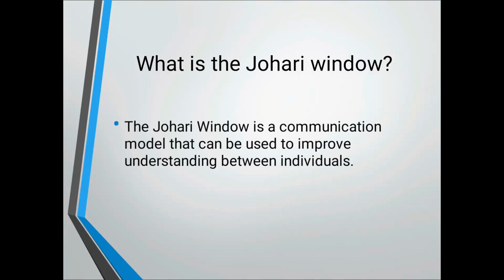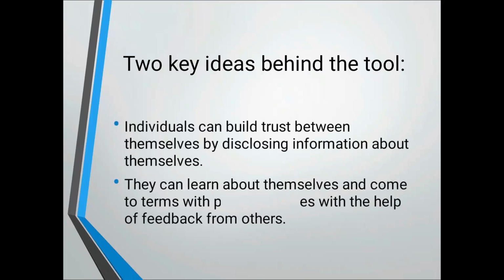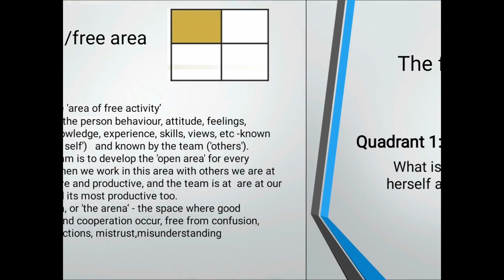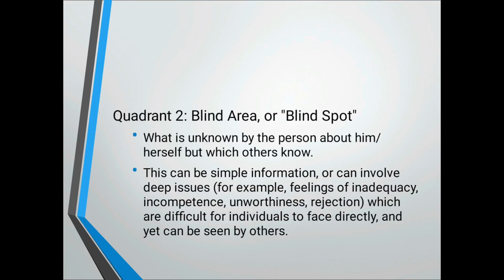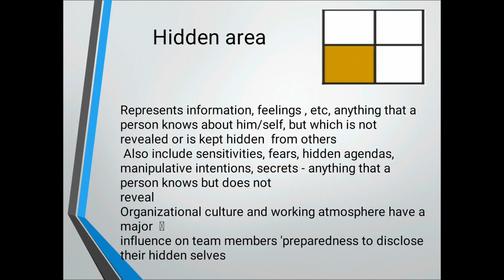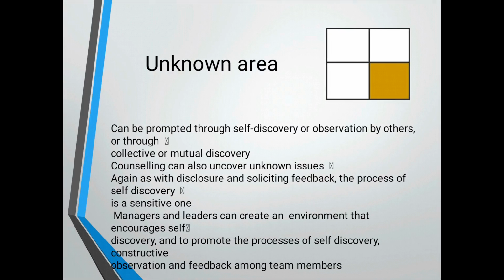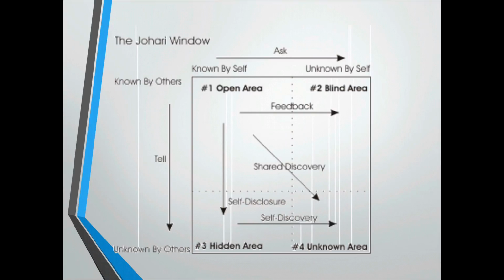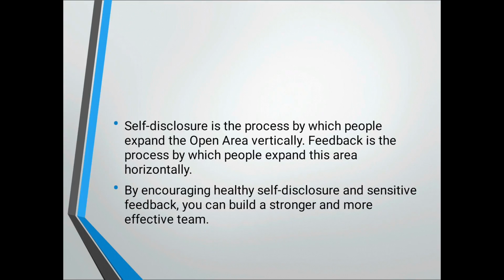Johari Window a study and application by Abhisek Gupta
This model is a simple and useful tool to illustrate and improve self awareness, mutual understanding within a group or team